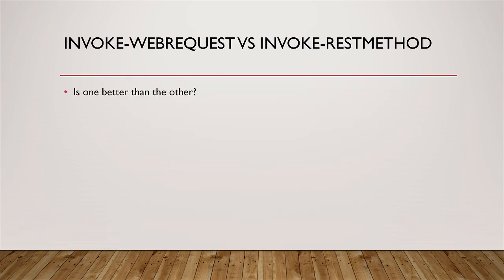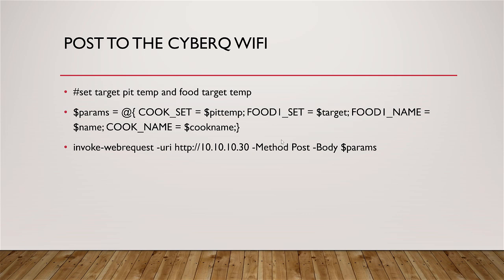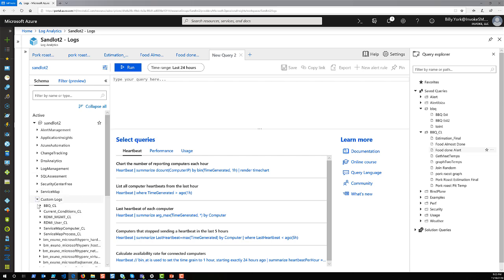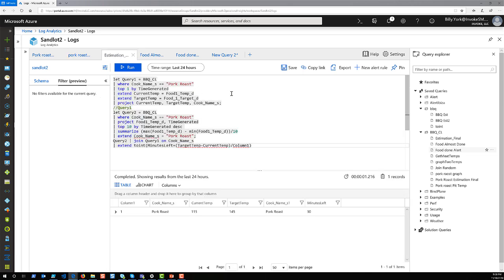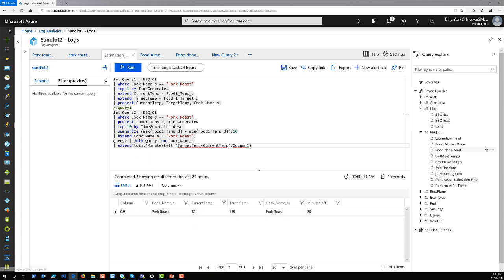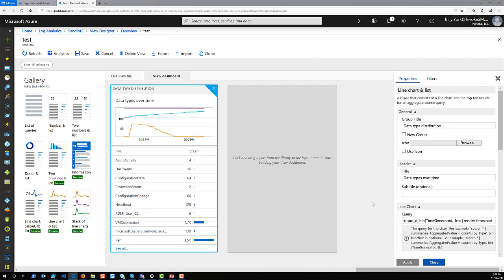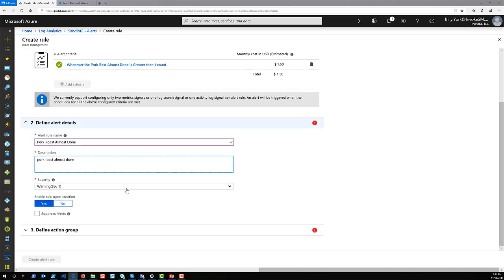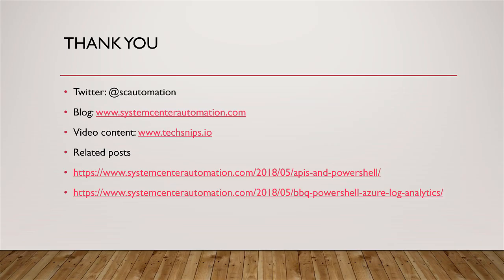MVPDays - Monitor your BBQ with Azure Log Analytics - Billy York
Using Powershell and Log Analytics, Billy will show how to create a complete end to end monitoring solution from gathering the data, to building dashboards with the view designer.